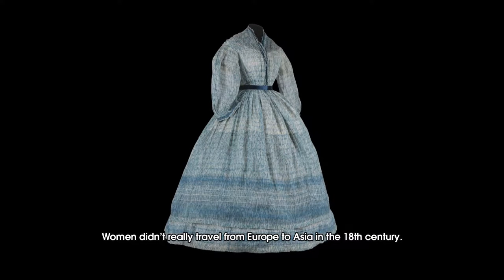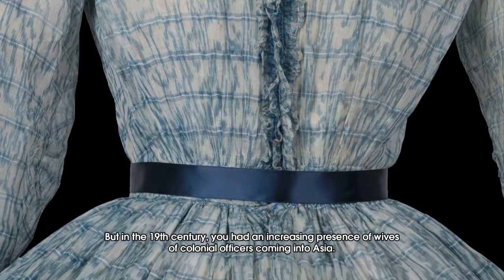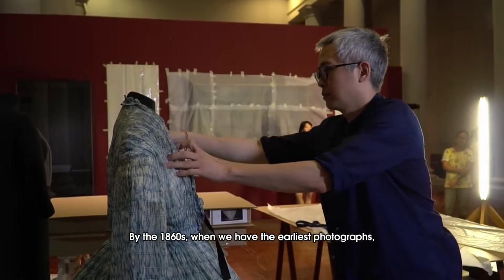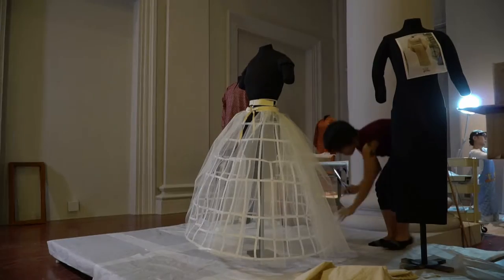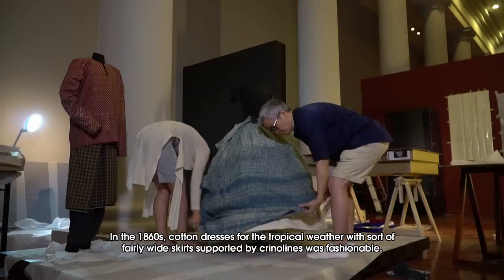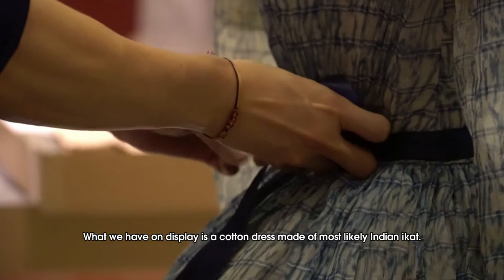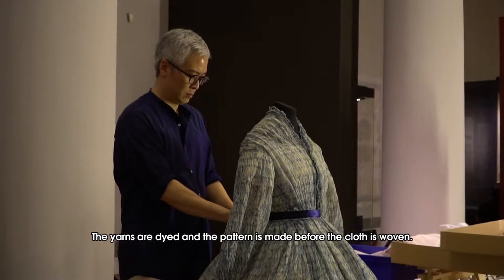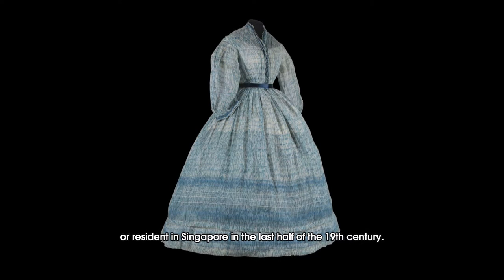Peter LEE Ver1